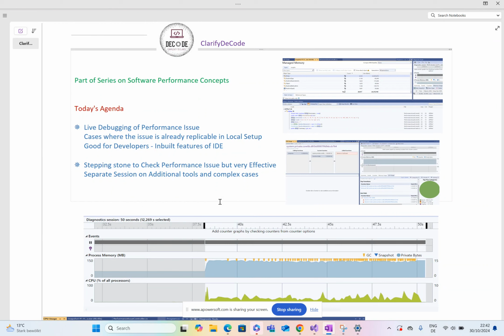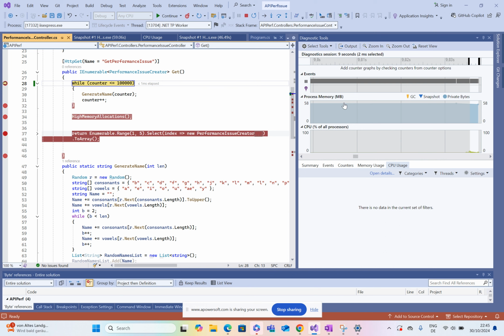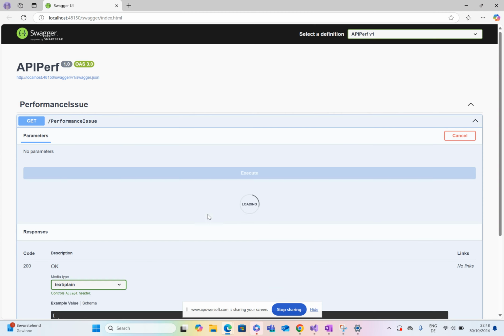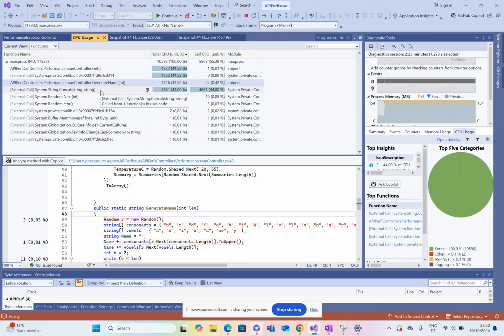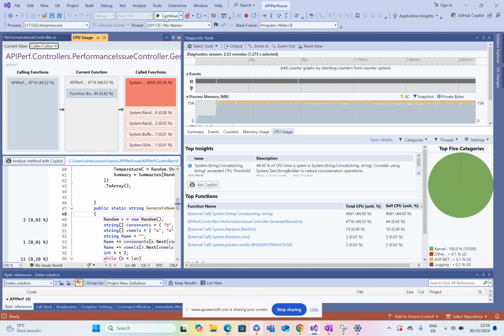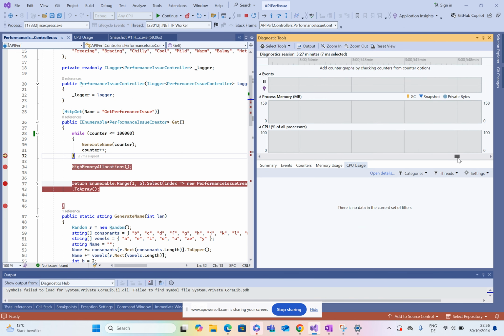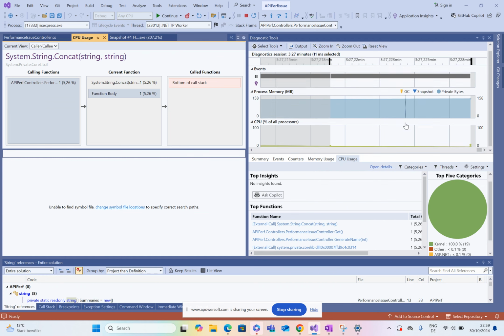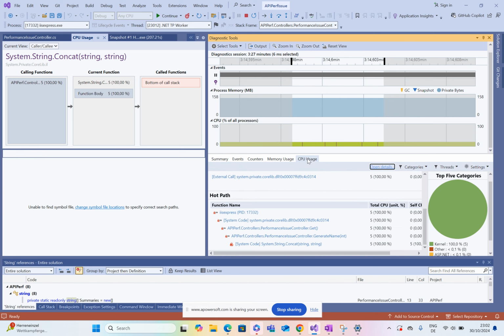A Practical Hands-On Guide on how to Identify, Analyze, Improve & Fix Performance Issues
In this video series, we’re diving into the ultimate hands-on guide for spotting and fixing performance bottlenecks! From key metrics to real-world solutions, this is your one-stop guide to unlock the speed and efficiency your system and application deserves.

💡 What You’ll Learn:

How to pinpoint critical performance metrics like CPU, memory, and disk I/O
Step-by-step troubleshooting techniques for the most common bottlenecks
Pro tips for boosting system speed and efficiency
Real examples of performance optimizations in action!

Watch now to transform your performance optimization skills and make slowdowns a thing of the past!